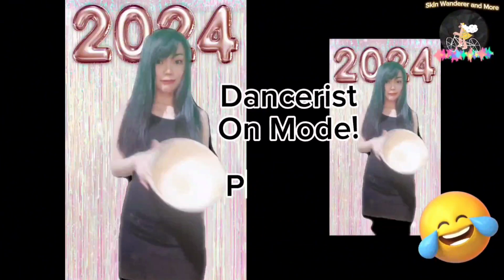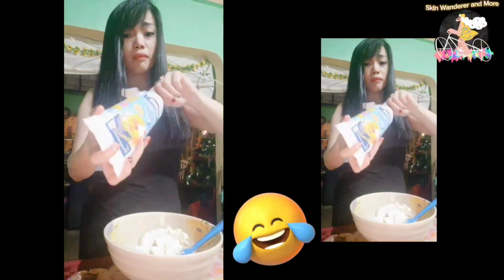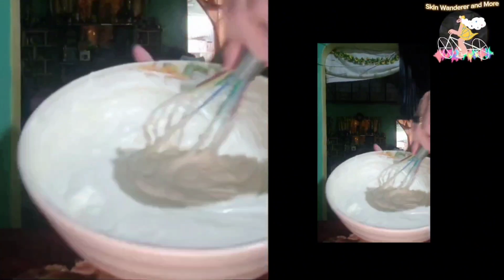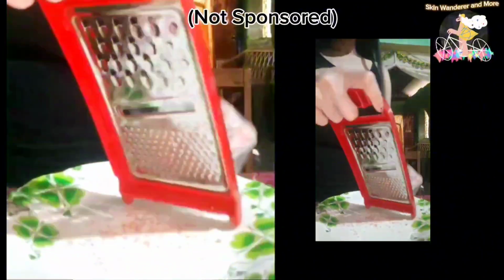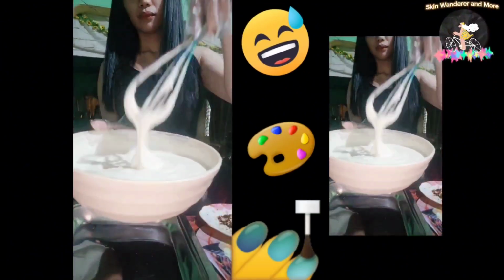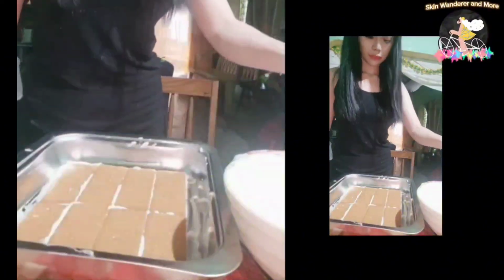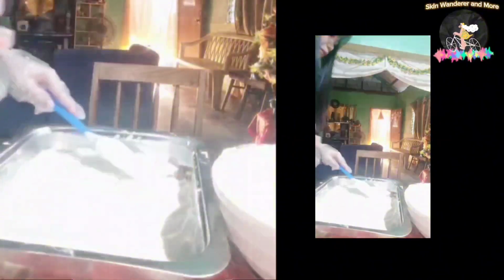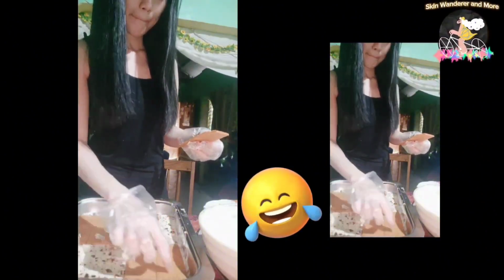Happy 2024! The Making of my version of my Favorite Graham Float! On a Glimpse of my Day by Ella I.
This is a video of a Glimpse of my Day the hours before the New Years Eve!!!😁🥳🎊🎉🎇🎆

On this video we will wander the Glimpse of my Day before the New Years Eve! and how I am making my own version of my favorite Graham Float..😋😁  Happy New Year Skin Wanderers! My Life Wonderers and Human Beings In and Out There!🤗🥳🎊🎉🎆🎇 This is the #6 of my 100 videos for celebrating the 100 Subscribers for this Ch! the Skin Wanderer and More!!!🥳🥳🥳 I am so0o Thankful for all of the support that I am receiving without forcing any of Human Beings In and Out There to Subscribe!🤭😁 Again Thanks a much and please keep on subscribing and watching and liking! 🤗😍🥰🥳 Let's Go for mooore!🤩